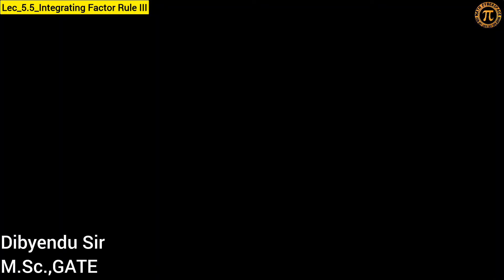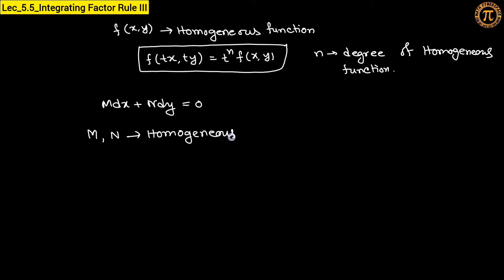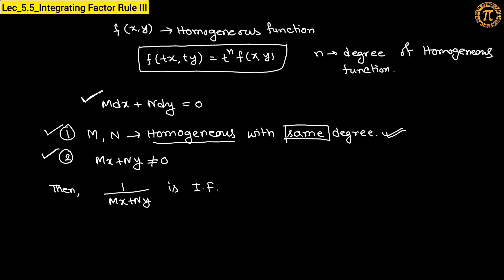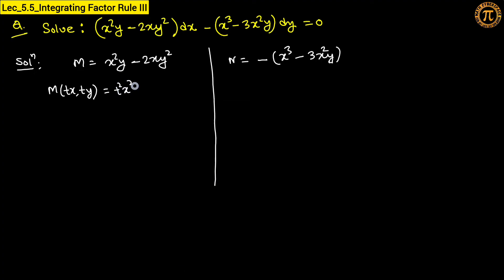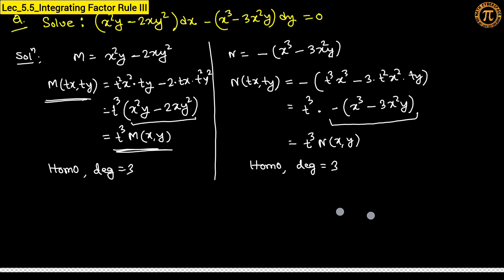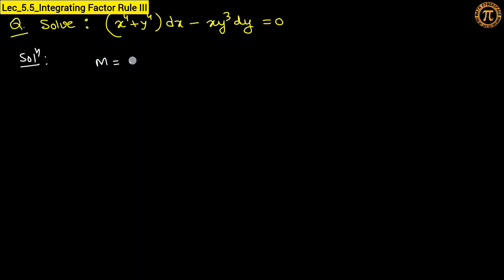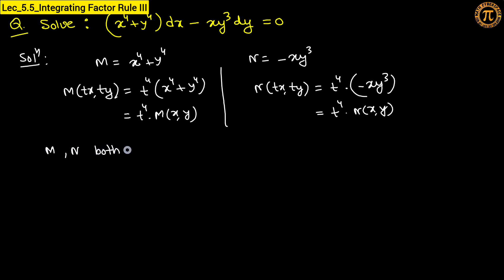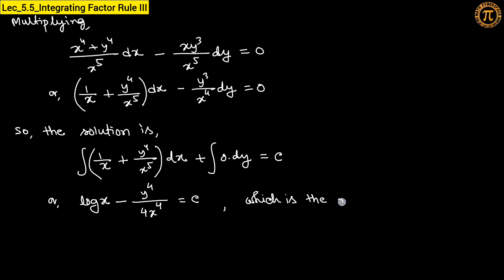Lec_5.5_Integrating Factor Rule III | ODE | JIS_CSE_SECOND_SEM | By Dibyendu Sir